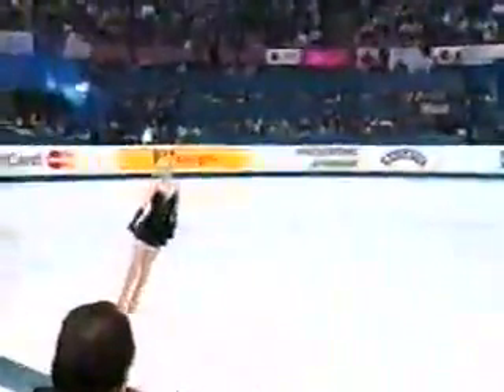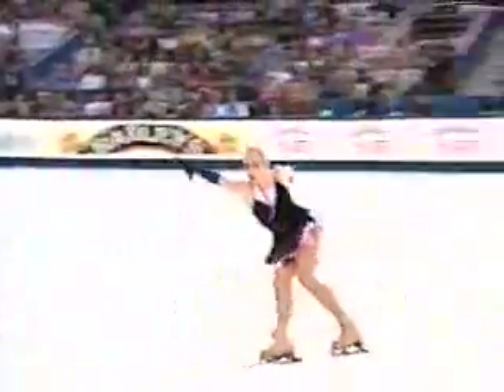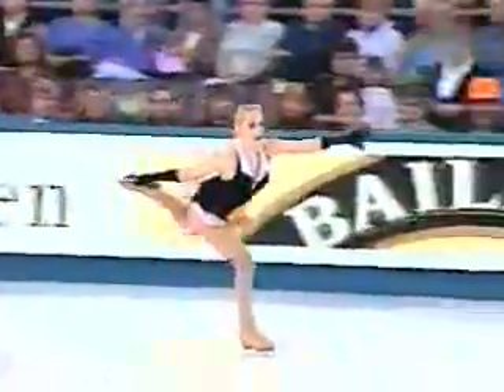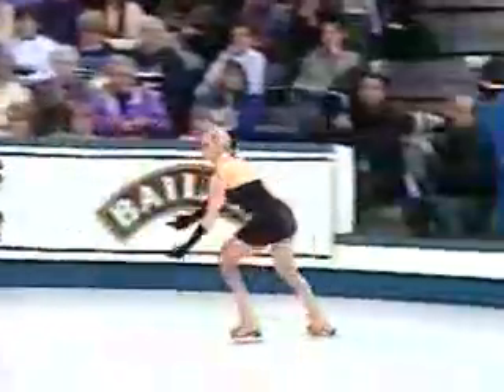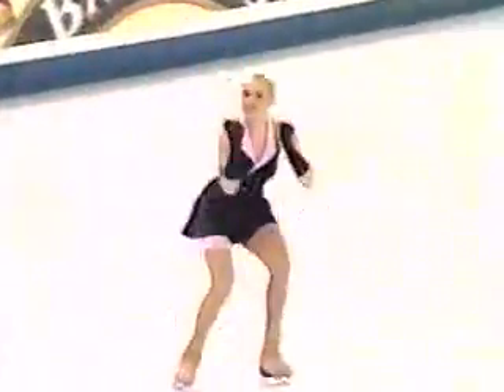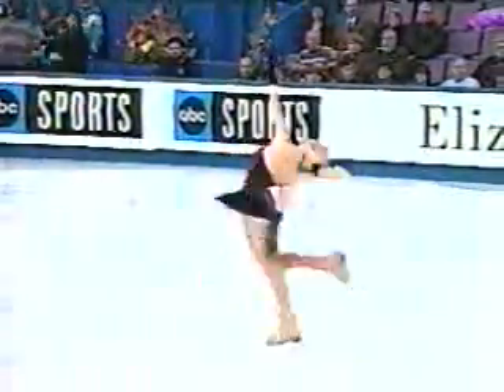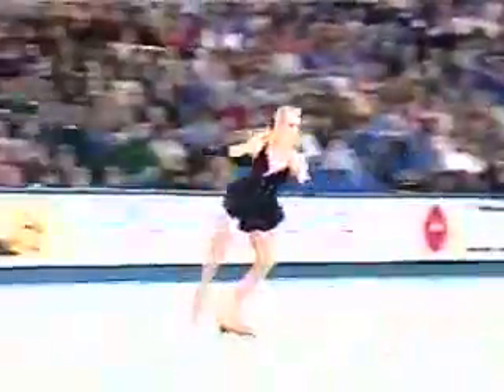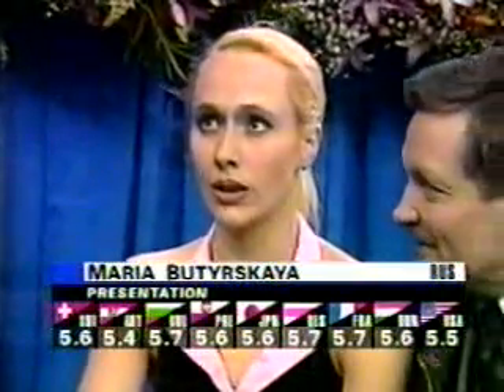1996 Worlds Butyrskaya short program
1996 worlds Maria butyrskaya short program